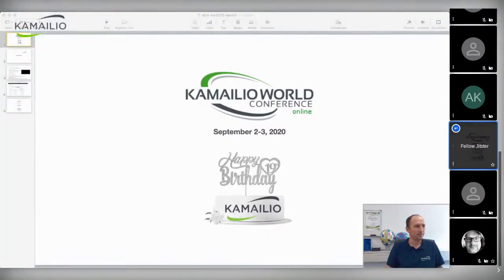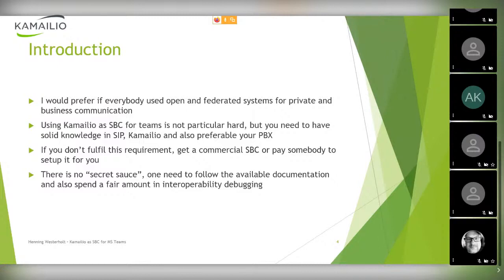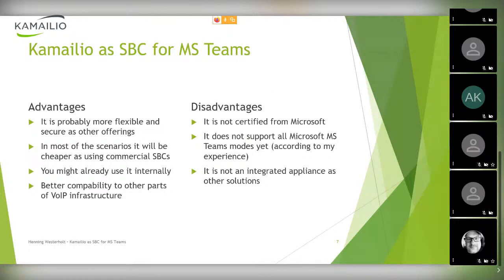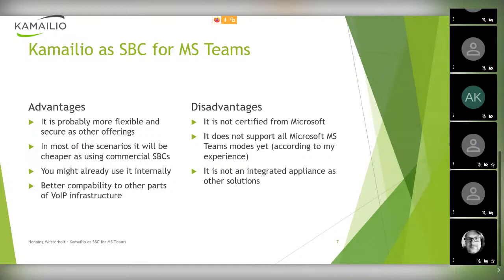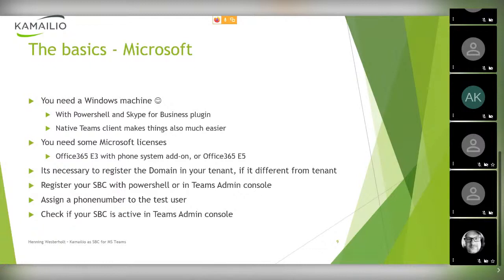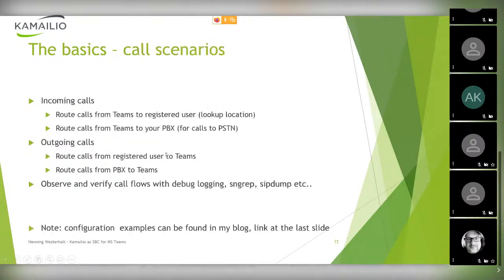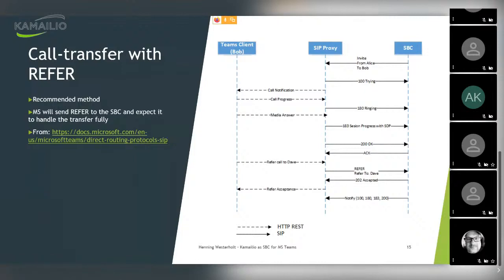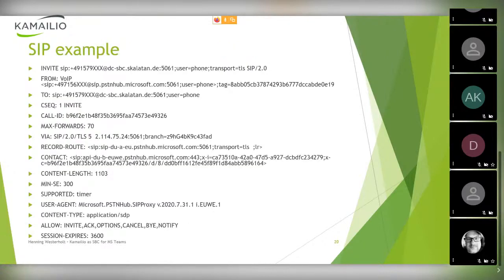Kamailio World 2020: Kamailio As SBC For MS Teams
by Henning Westerholt